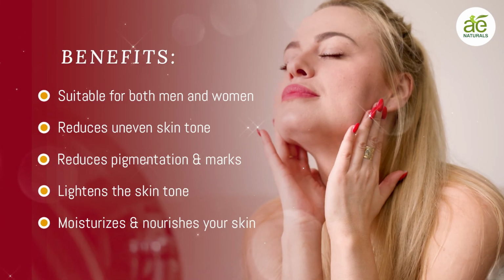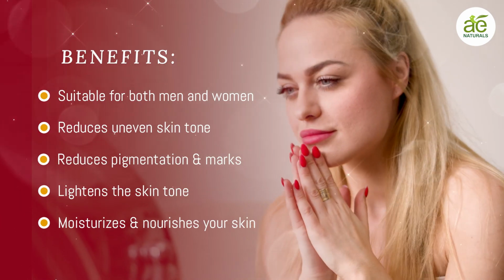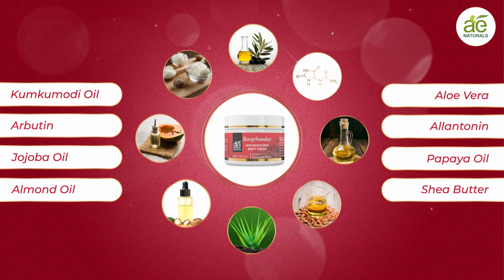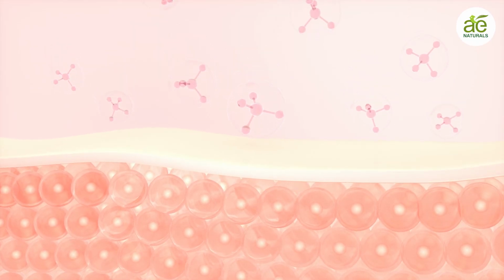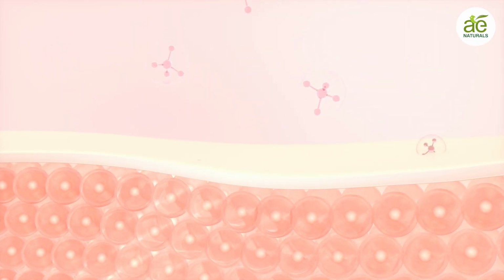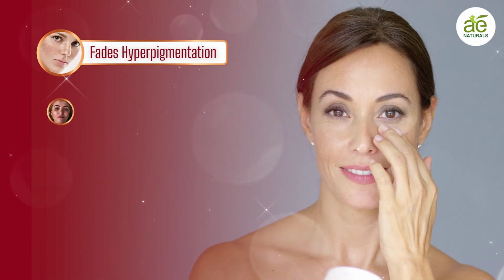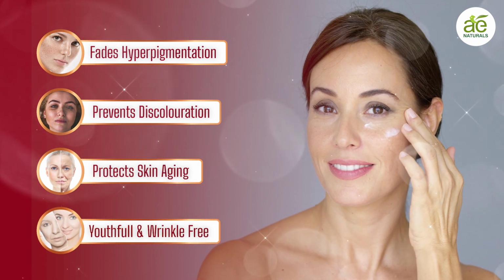AE Naturals ROOP SUNDAR Skin Brightening Night Cream || English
Roop Sundar Night Cream Fades away Sun spots, Age spots, Acne Scars, and Melasma.
Roop Sundar Night Cream Helps Repair, Heal and Hydrate the skin.
Roop Sundar Night Cream keeps your skin Wrinkle free and youthful.
Roop Sundar Night Cream Fades away Dark spots, Marks, Scars, Tan and Pigmentation.
IT improves skin texture and keeps it smooth and healthy.